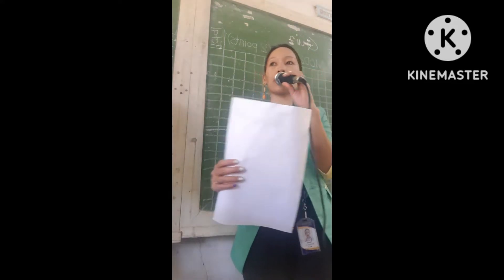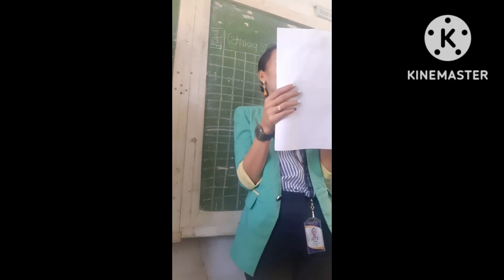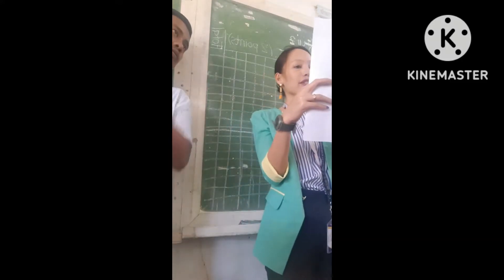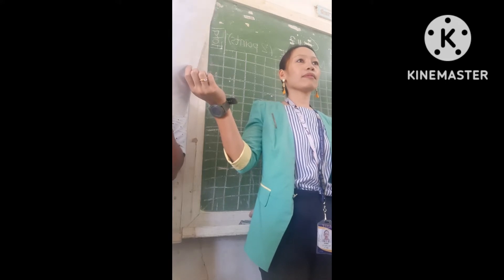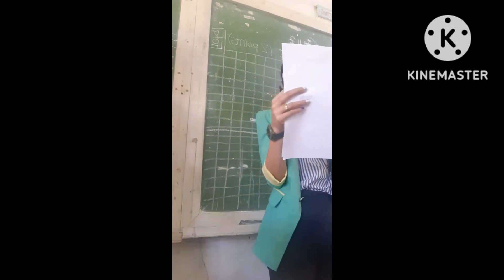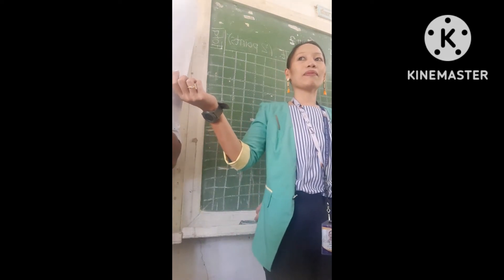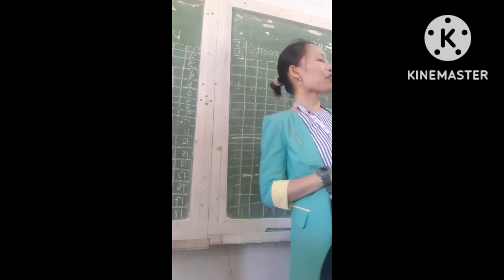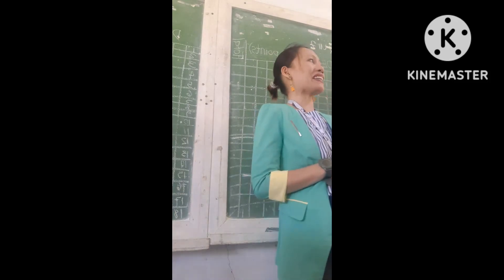Philippine Statistics Quiz 2022 Provincial Level